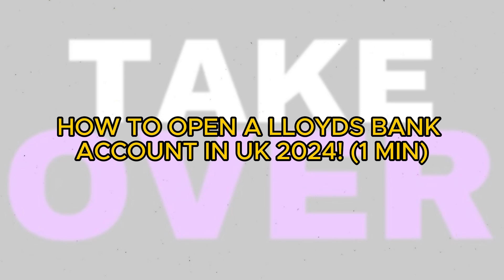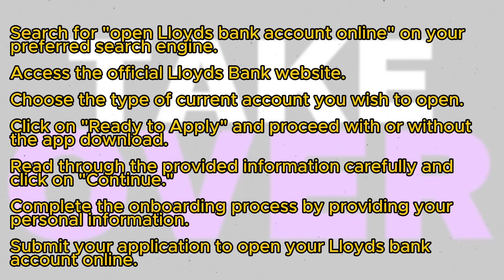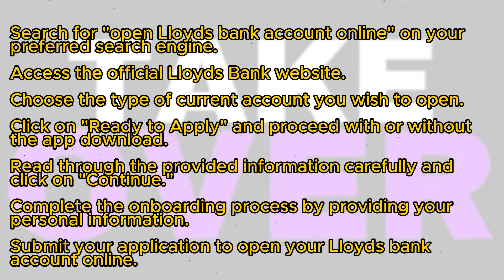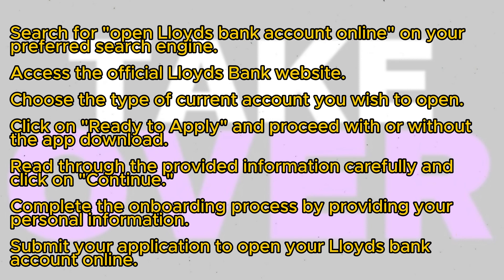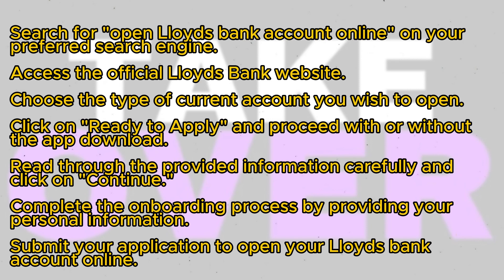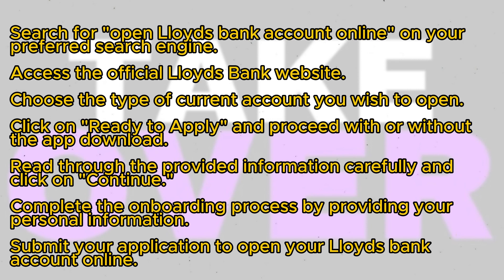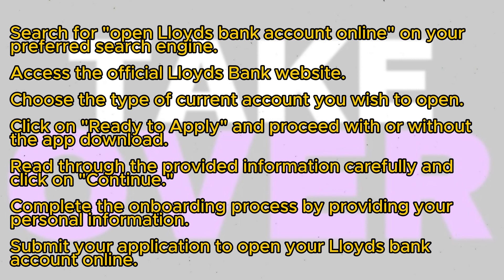HOW TO OPEN A LLOYDS BANK ACCOUNT IN UK 2024! (1 MIN)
Ready to take control of your finances? Learn how to open a Lloyds Bank account in the UK in 2024. Whether you're a student, professional, or new resident, this video will guide you through the process of opening a Lloyds Bank account and accessing a range of banking services.